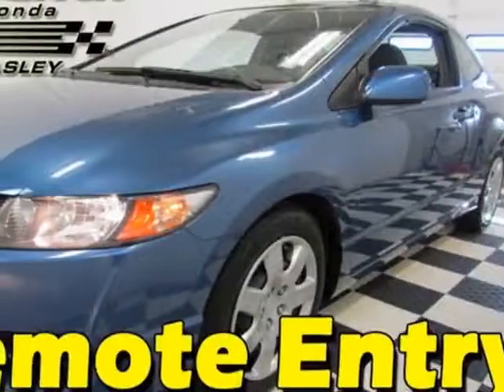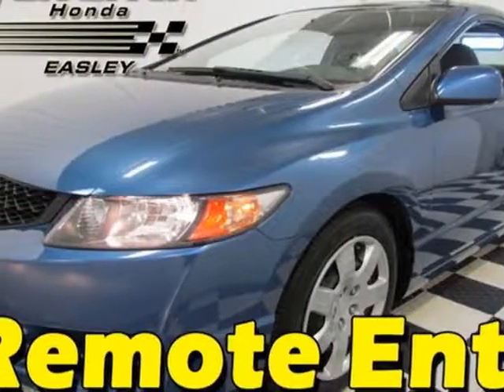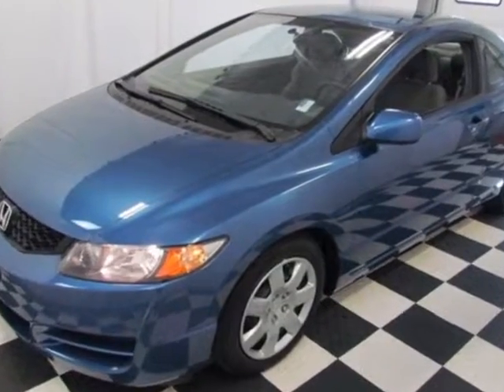2010 Honda Civic LX Coupe Coupe - Easley, SC